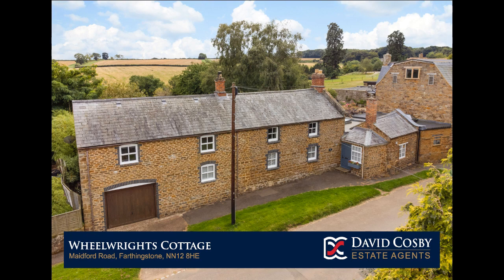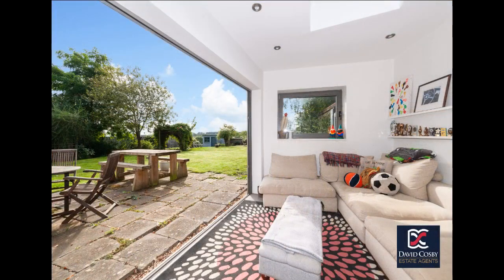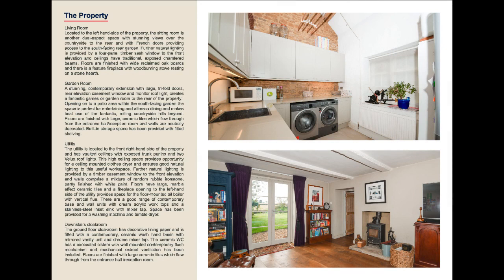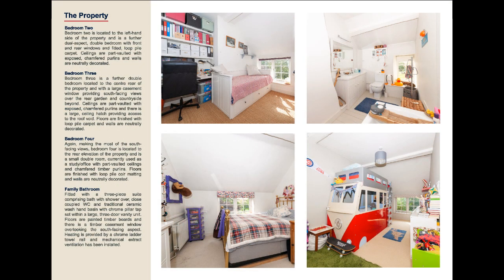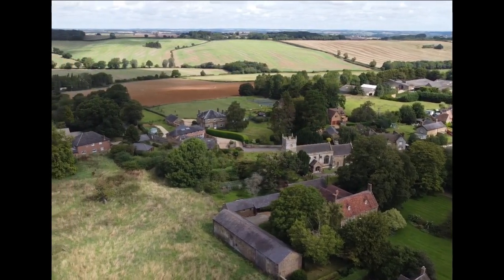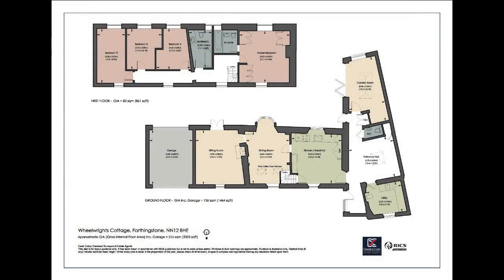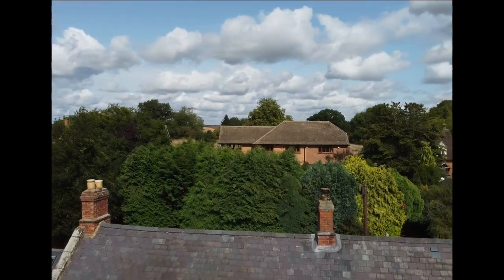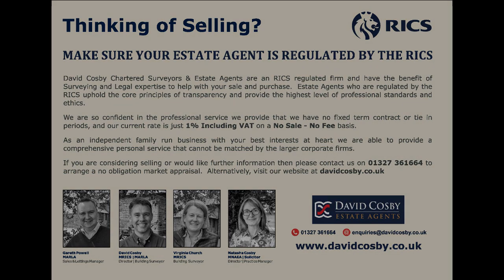Wheelwrights Cottage, Farthingstone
𝗙𝗢𝗥 𝗦𝗔𝗟𝗘
Wheelwrights Cottage, Farthingstone, NN12

An extended, four-bedroom, period home with large, south-facing rear garden and stunning countryside views, located in the sought after South Northamptonshire village of Farthingstone.  The property is constructed of coursed iron stone with blue-brick quoins beneath natural slate roofs and benefits from a contemporary extension to the rear with tri-fold doors and monitor rooflight.

Accommodation includes four bedrooms, ensuite and family bathrooms, a spacious kitchen, dining room and living room each with lots of natural light from dual-aspect windows; a games/garden room; utility room; and downstairs WC.  Outside there is a ‘through’ garage providing off road parking to the rear.

𝗙𝗲𝗮𝘁𝘂𝗿𝗲𝘀:
▪️ Extended period property
▪️ Available with no onward chain
▪️ Outstanding countryside views
▪️ Sought after village location
▪️ Four bedrooms
▪️ Two bathrooms
▪️ Four reception rooms
▪️ Utility and ground floor WC
▪️ Large south facing rear garden
▪️ Garage and off-road parking

𝗟𝗼𝗰𝗮𝘁𝗶𝗼𝗻:
Farthingstone is a picturesque village situated on the brow of a hill and surrounded by delightful Northamptonshire countryside.

Located in the centre of the village is The Joy Mead, an open space bequeathed to the villagers by the Agnew family. It contains immaculately maintained and beautiful gardens together with a poignant cloister area beneath a Collyweston slate roof to serve as a war memorial.

The local pub, The Kings Arms, is a free house and attracts many visitors who delight both in the secret garden and the fantastic real ales and fine foods.

Situated equidistant between the market towns of Towcester and Daventry, Farthingstone is less than a 40-minute commute to Milton Keynes where further facilities are available as well as Milton Keynes Central Railway with direct and frequent trains to London Euston. The main arterial roads of the M1 and M40 are also within easy reach.

David Cosby Estate Agents provide a professional property sales and lettings service.  Our current marketing offer for all sales is just 𝟏% 𝐈𝐧𝐜𝐥𝐮𝐬𝐢𝐯𝐞 𝐨𝐟 𝐕𝐀𝐓 on a '𝐍𝐨 𝐒𝐚𝐥𝐞 - 𝐍𝐨 𝐅𝐞𝐞' basis, and we have 𝐍𝐨 𝐅𝐢𝐱𝐞𝐝 𝐓𝐞𝐫𝐦 𝐂𝐨𝐧𝐭𝐫𝐚𝐜𝐭 𝐨𝐫 𝐓𝐢𝐞-𝐢𝐧 𝐏𝐞𝐫𝐢𝐨𝐝𝐬.

We guarantee a personal service and provide a comprehensive marketing strategy including  Rightmove Listing, OnTheMarket Listing, Professional Photography, 3D Virtual Tours, Accompanied Viewings, and Bespoke Brochures.

We are regulated by the RICS (The Royal Institution of Chartered Surveyors) to ensure the highest level of service, professionalism, and integrity.